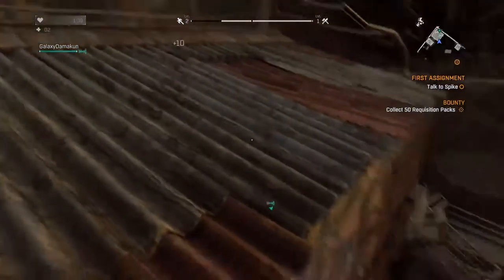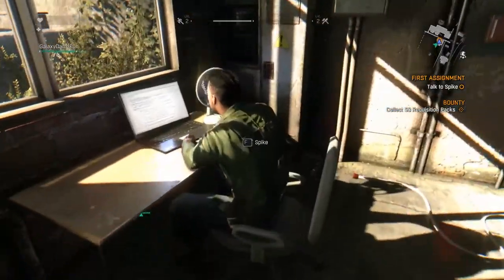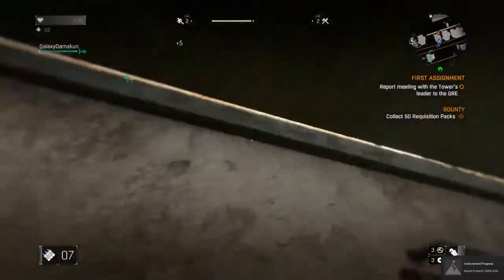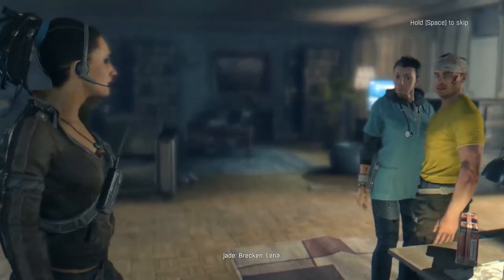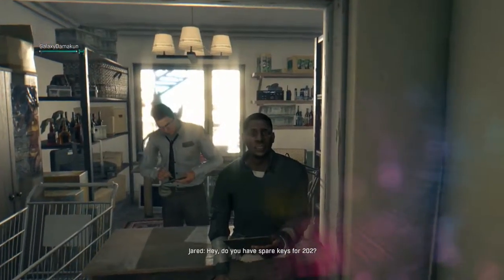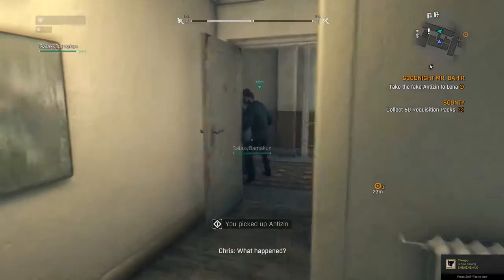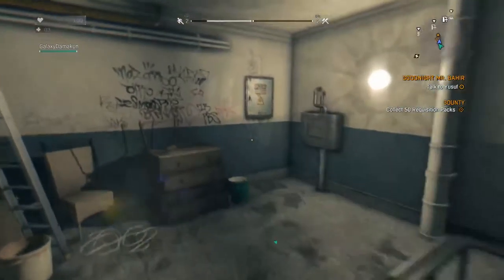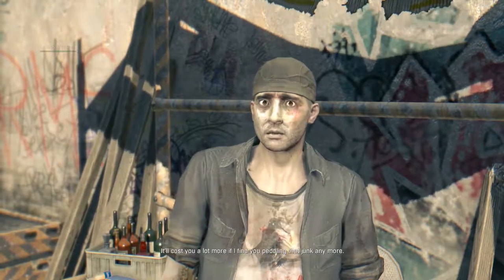DJ Plays Dying Light PC Co-op [Part 4] - Introducing Dama Again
And now Dama's in here.

Dying Light is owned by Techland.